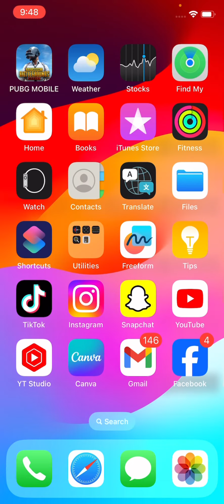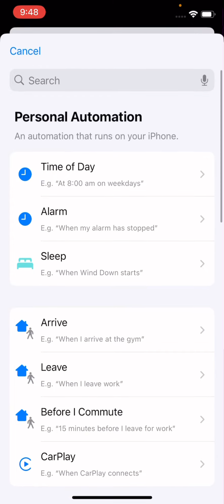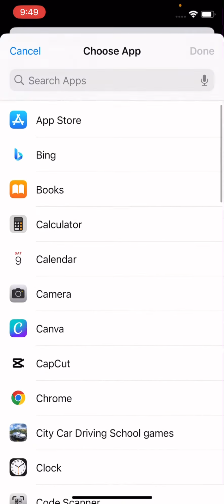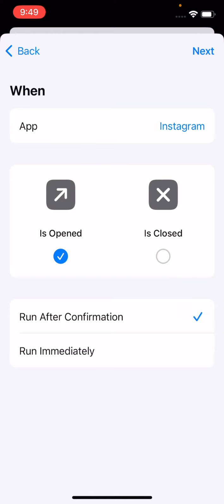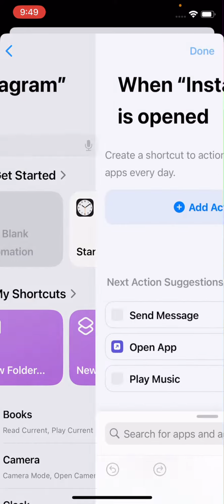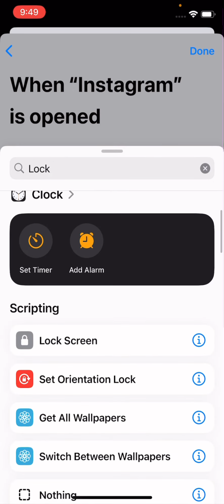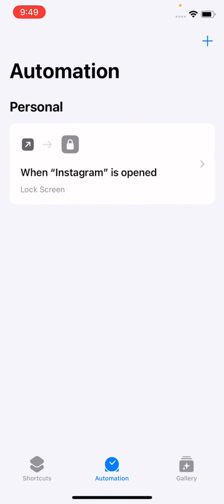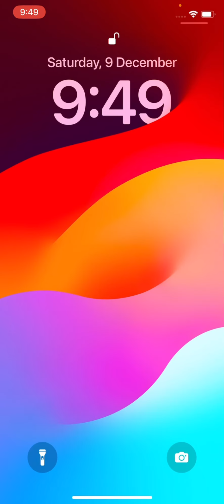How To Lock Instagram On iPhone In IOS 17 | Lock Instagram with Face & Passcodes (2024)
Elevate your Instagram privacy on iPhone with our comprehensive guide for 2024, specifically tailored for iOS 17. Learn the step-by-step process of locking Instagram using both Face ID and Passcodes, providing dual-layer security for your account. This tutorial walks you through the seamless integration of facial recognition and passcode protection within Instagram, ensuring that your account remains secure and accessible only to you. Explore this updated method to enhance your Instagram privacy, keeping your photos, messages, and interactions safeguarded on your iPhone running iOS 17.

Hashtags;